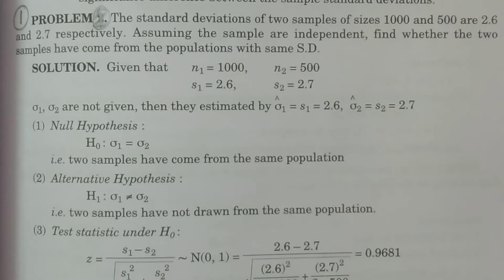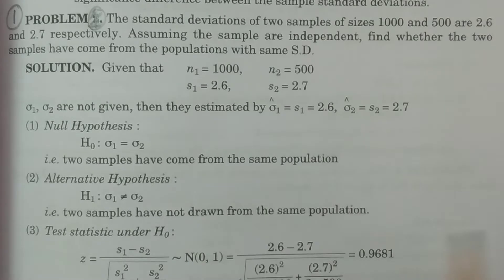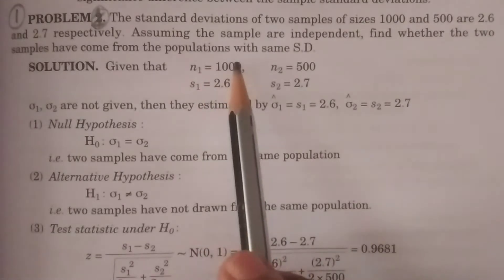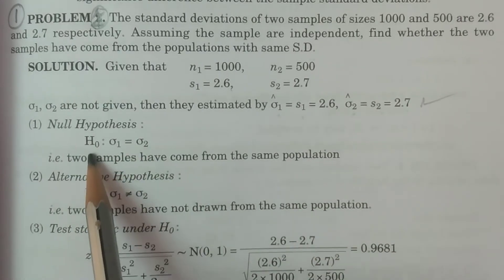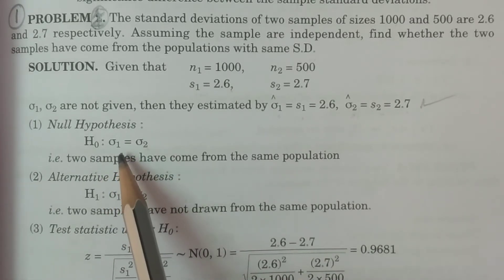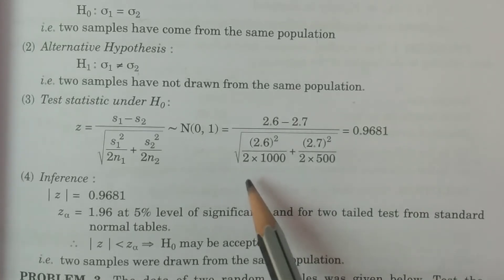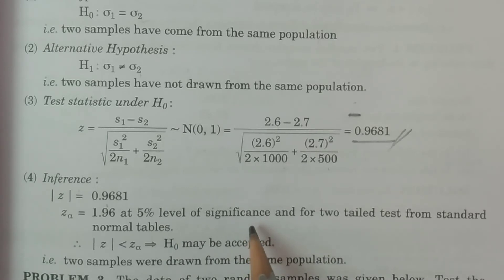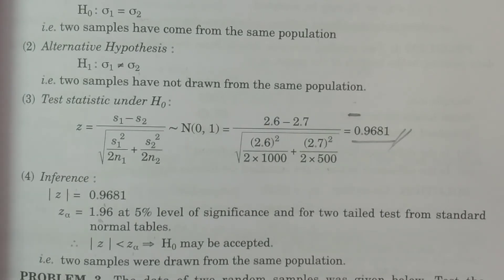Problem 1 - Test for Two Standard Deviations (Large Sample tests) - BSc Statistics